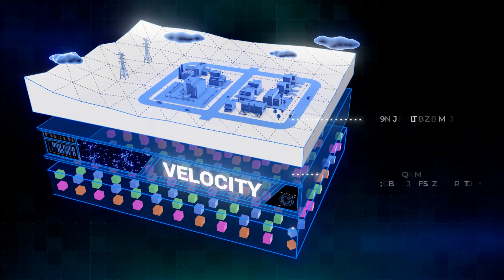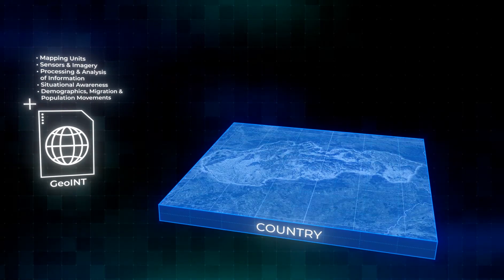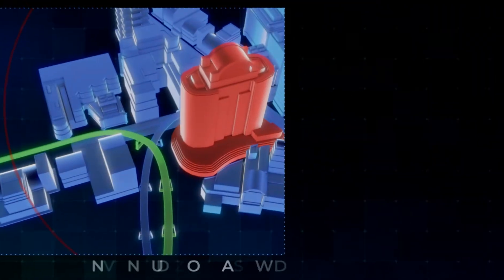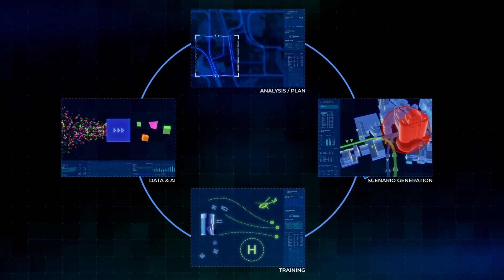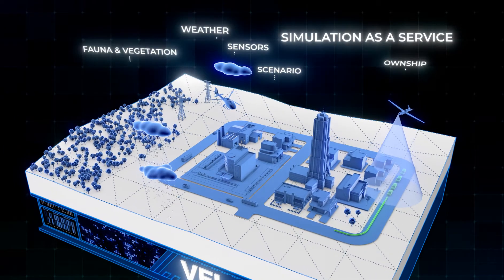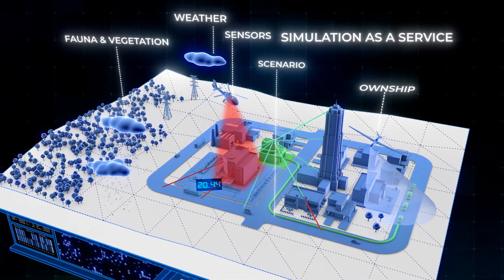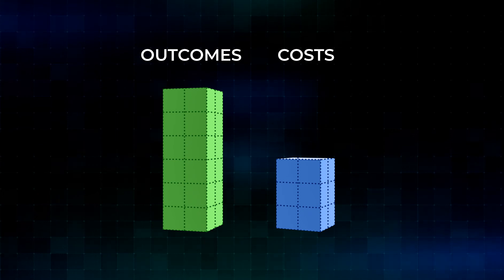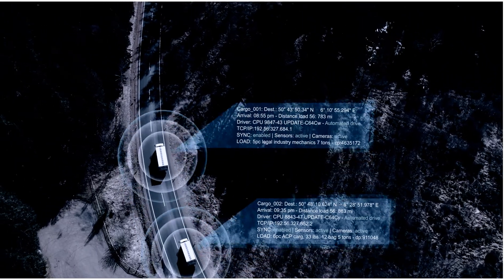VELOCITY: GeoINT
Given the urgency felt by organizations and their need for accuracy, the amount of GIS data available is taxing the processing, maintenance, and creation of content for GeoINT applications.

Presagis’ VELOCITY not only automates the ingesting and processing of data, but leverages game engine technology to close the gap between geospatial providers and non-traditional GIS users.

Take a big step toward creating Digital Twins by using all the data at your disposal.